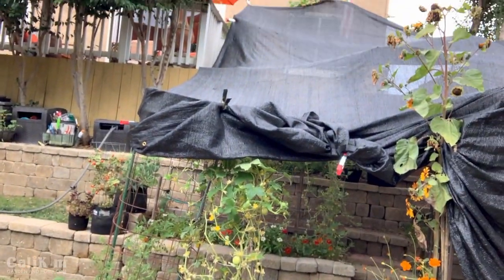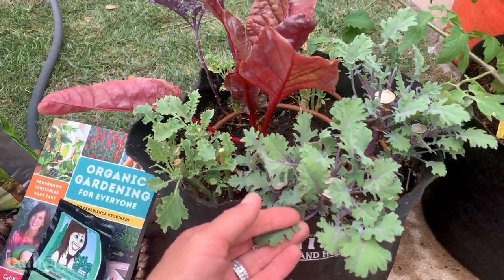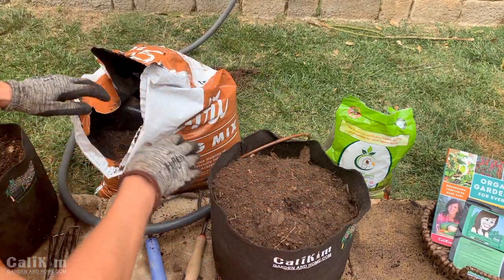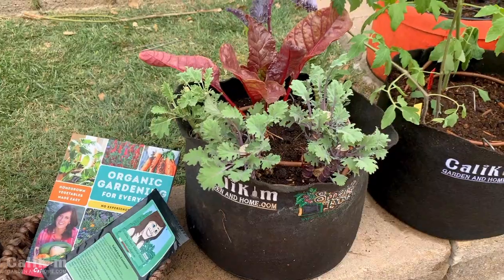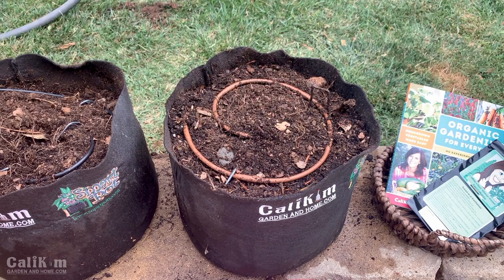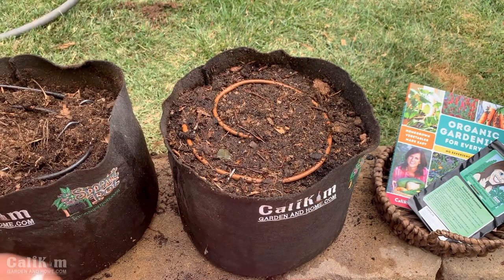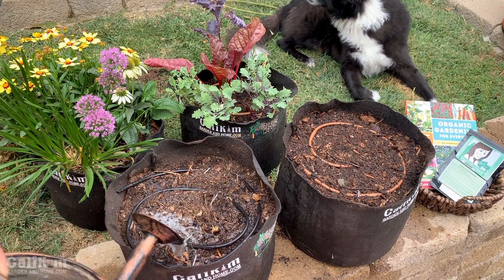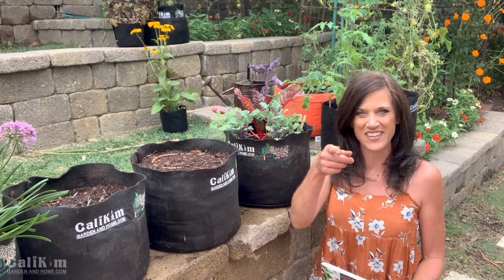How to Plant 4 Heat Tolerant Greens - Eat Garden Fresh Salads All Summer Long! 🥗☀️🥬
How to plant 4 heat tolerant greens and eat garden fresh, tasty, salads all summer long! These greens are also cold tolerant, so in most zones, it’s not too late to plant seeds.

CONTAINERS
Smart Pots

Thick twine

GROW LIGHTS
GROW LIGHTS
1.  CLAMP LIGHT SET UP
-8.5” clamp light

2. SHOP LIGHT SET UP:
-4 foot Shop light fixture with LED bulbs
-2 foot Shop light fixture with LED bulbs
-4 foot Shop light fixture (bulbs not included)

3.  GROW LIGHT BOX
-8.5” clamp light

4. TABLE TOP GROW LIGHT SET UP:

5. TIMERS (for indoor grow lights)

DRIP IRRIGATION/WATERING
1/4” tubing, no drip emitters (supply line to connect containers)